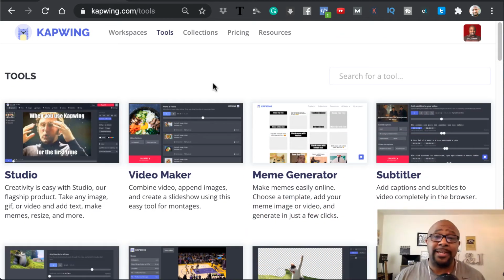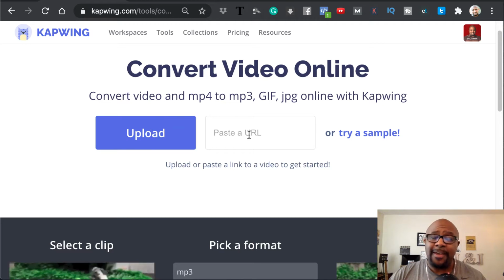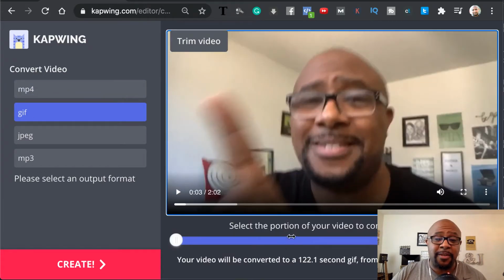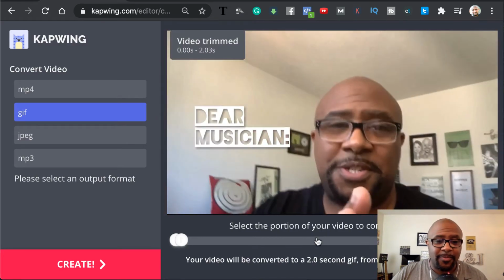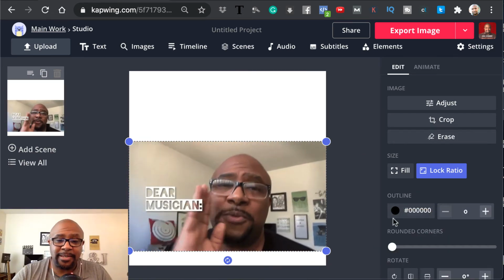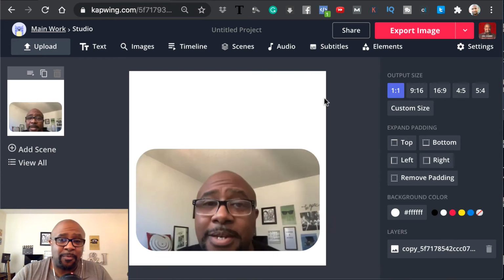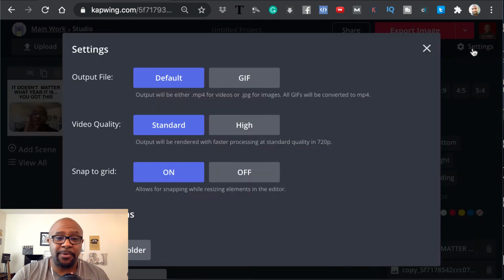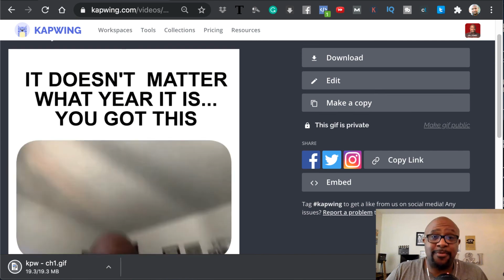DAY 1: Create a GIF from a Video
Artist Collective and Kapwing are teaming up for a 5 Day Content Challenge!